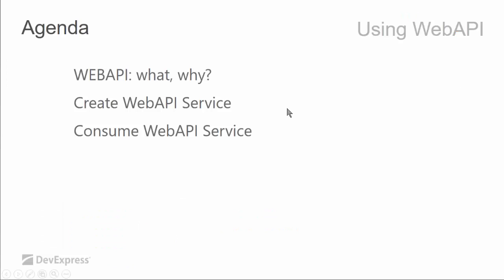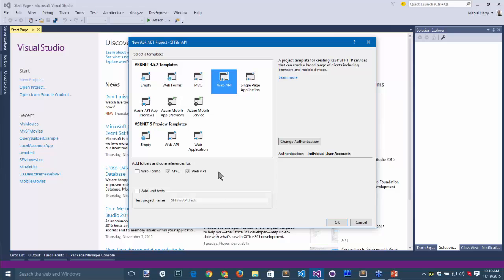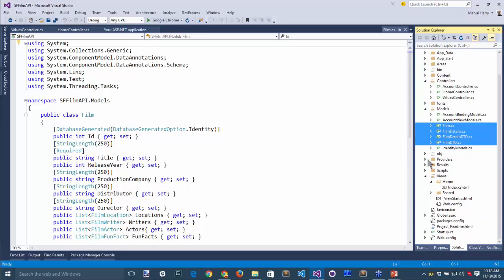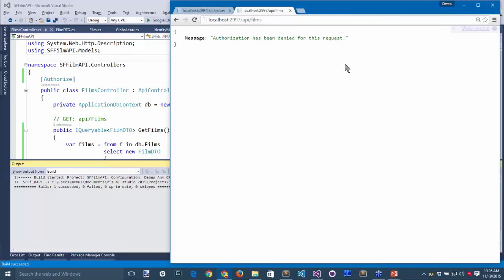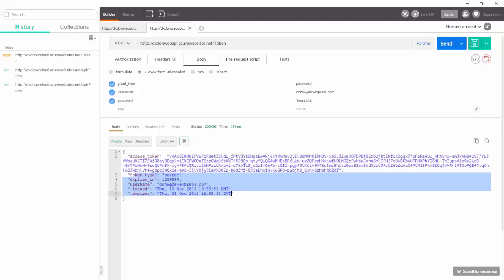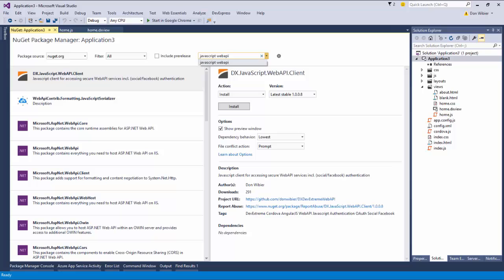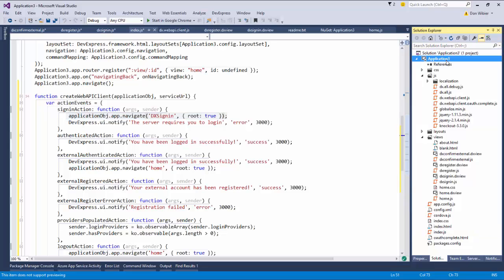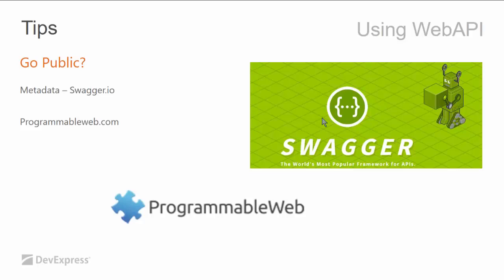Using a Secure WebAPI Web Service from a Mobile App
Learn how to create a WebAPI service and then consume it using a hybrid mobile app (or any client-side framework). In this webinar, Mehul and Don will show you what it takes to create a secure WebAPI service on the server-side. And what calls are needed to authorize and get the result JSON data.